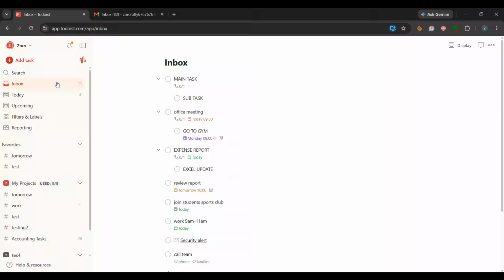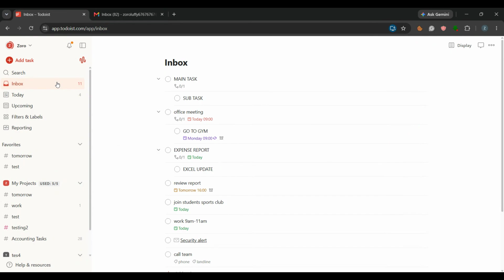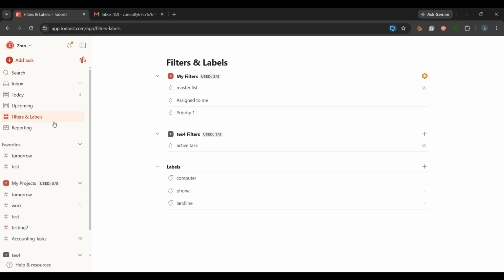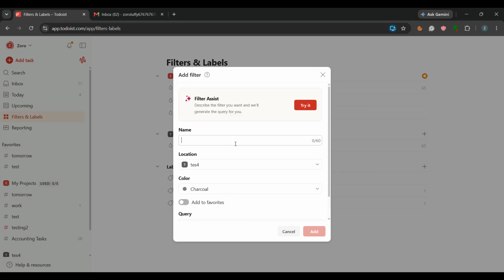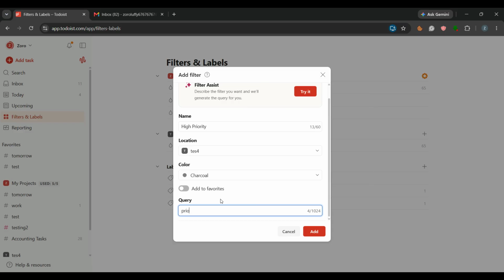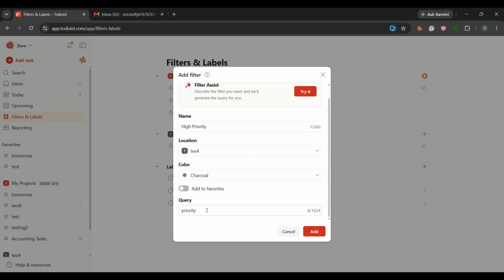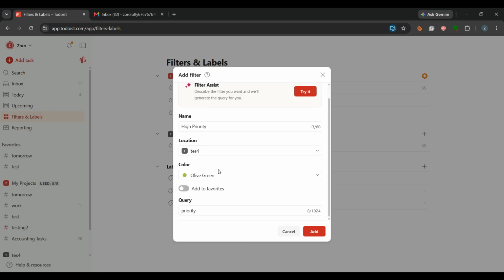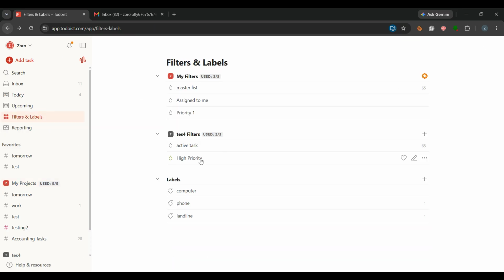How To Use Todoist Filters To Manage Task List(Step By Step Guide)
Learn how to use Todoist filters to manage your task list more efficiently with custom views, clear naming, and smart organization.
Create and save a Todoist filter step by step, so you can quickly focus on high priority tasks, due today items, and more.

🕚Timestamps:
0:00 Intro
0:21 Open Todoist And Go To Filters & Labels
0:41 Add A New Filter
1:00 Name Your Filter
1:16 Enter The Filter Query
1:43 Choose An Accent Color
1:56 Save The Filter
2:06 Final Tips And Outro

✍️What You'll Learn In This Video:
• How To Open Todoist Filters & Labels
• How To Create A New Todoist Filter
• How To Name Filters Clearly For Easy Access
• How To Use Filter Queries To Manage Tasks
• How To Choose A Color For Better Organization
• How To Save And Use Custom Task Views

💡Pro Tips:
• Use short, descriptive filter names so they’re easy to scan in the sidebar.
• Create separate filters for work, personal, and urgent tasks to stay focused.
• Test your query after saving to make sure it shows the right tasks.
• Use colors strategically so your most important filters stand out.
• Keep your filters simple at first, then refine them as your workflow grows.

Todoist, Todoist filters, task list, task management, productivity, productivity tips, to do list, workflow, organization, time management, filters and labels, custom filter, smart tasks, daily planning, task organization